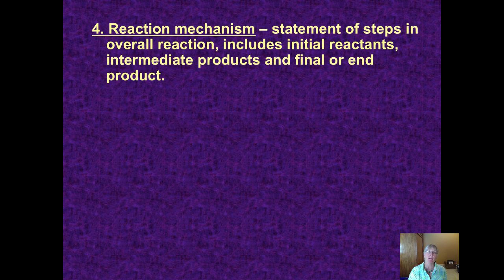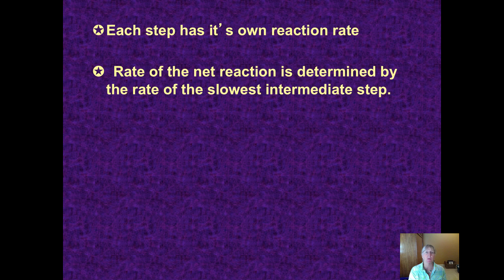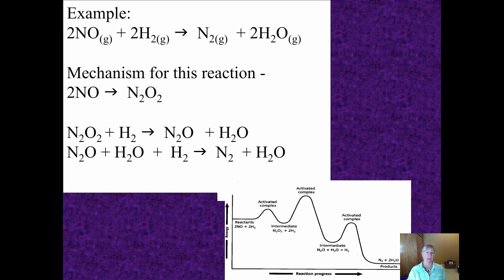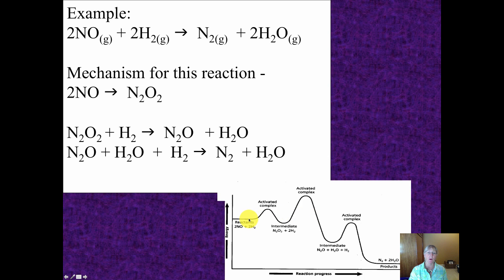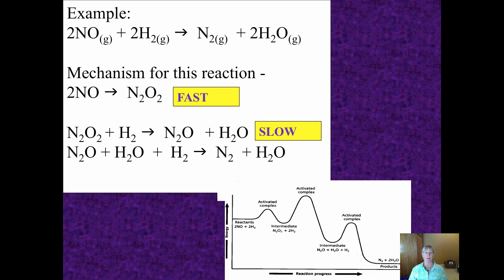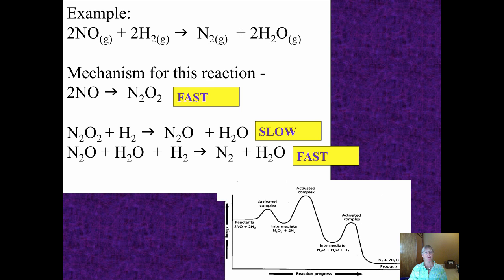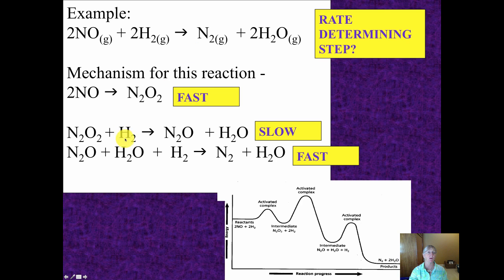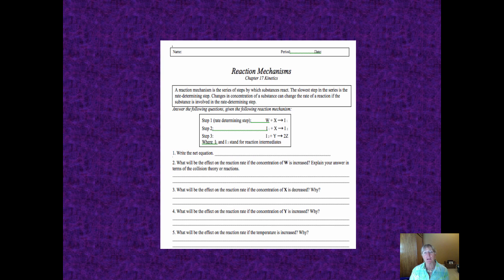Chapter 17 Vodcast 2 Reaction Mechanisms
This vodcast defines what a reaction mechanism is and how manipulating the rate determining step will impact the overall reaction rate.

Table of Contents:

00:00 -
01:06 -
02:26 -
06:34 -
06:35 -
07:33 -